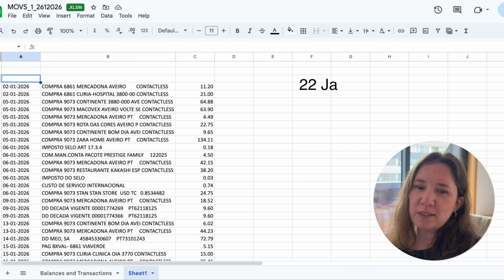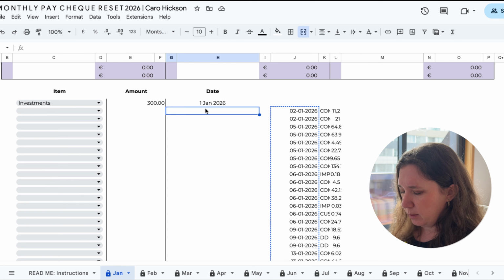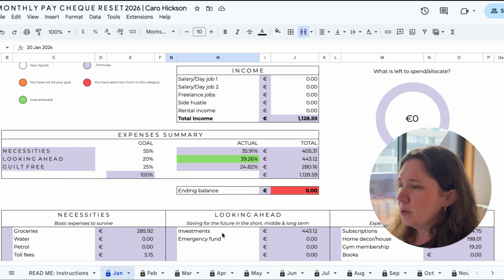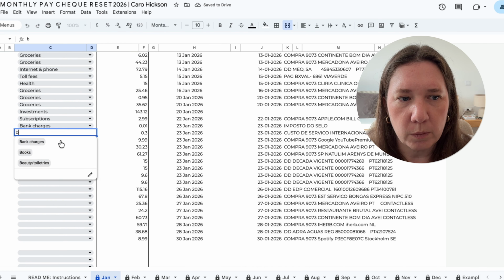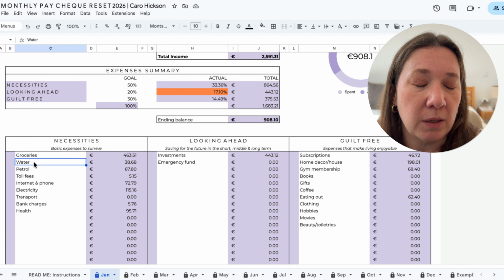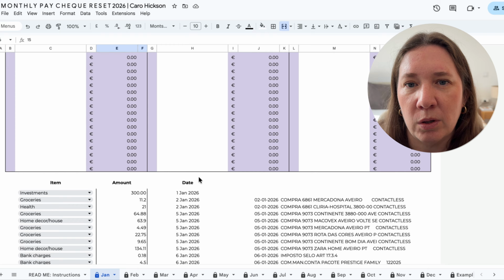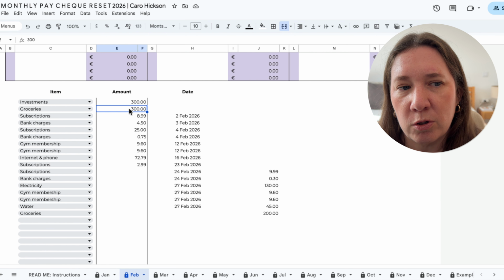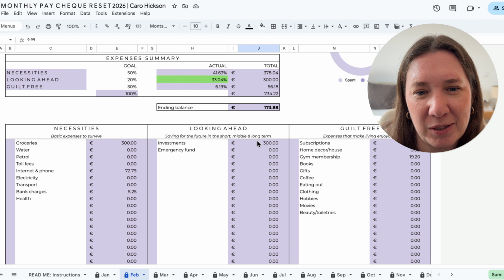PAYDAY ROUTINE | How I manage and spend my money | January 2026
My payday routine from start to finish for the month of January 2026. This is how I manage and spend my money with my money pay cheque reset spreadsheet every month. By having eyes on this every week I know where my money is going, I have control and my budget is top of mind when I think about spending money.

Timestamps:
00:00 Intro
00:33 January payday - how I use my pay cheque reset from 1 January to payday
03:59 Categorising the last transactions for the month and evaluating the month’s spending
07:29 February budget reset - what I expect to spend in February until the next payday

Hi Friend,

Thank you for being here, I hope you enjoy these pieces of my life.